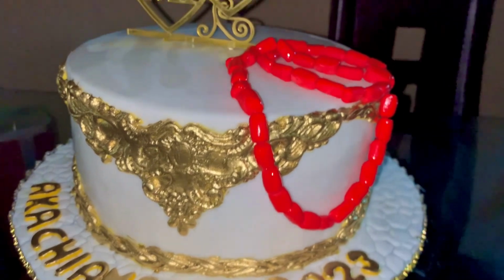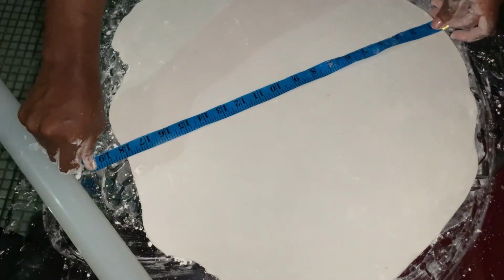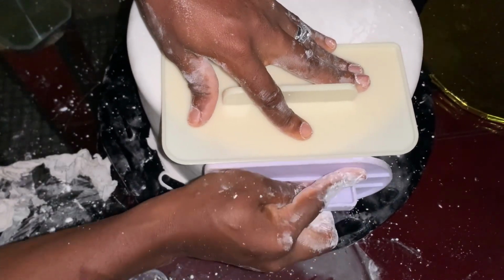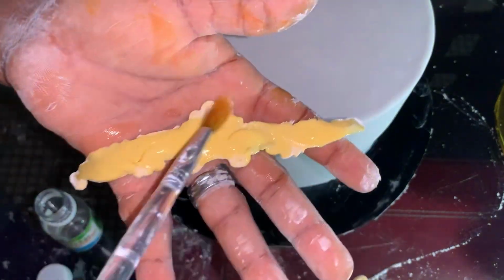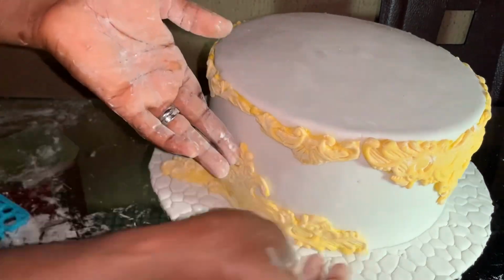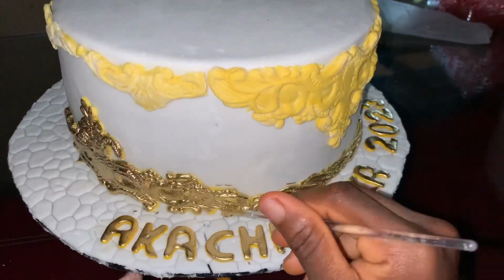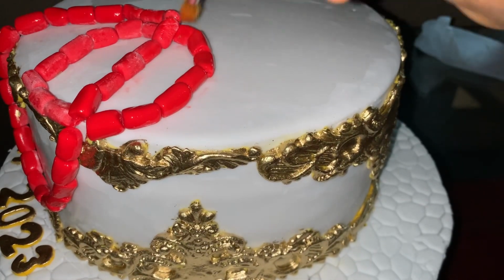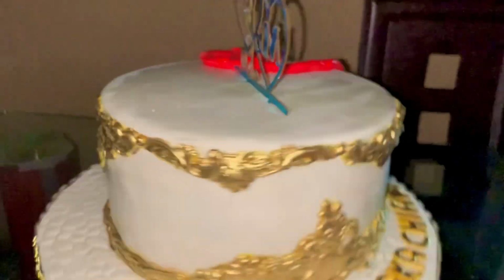TRADITIONAL MARRIAGE CAKE/ SIMPLE NIGERIAN TRAD CAKE/ CAKE WITH BEADS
Hey love💕
Thanks for dropping by again, hope this simple trad cake will be the solution you seek some day.
Thank you